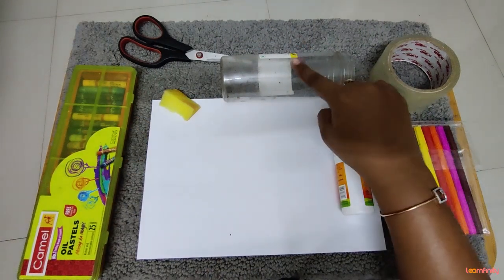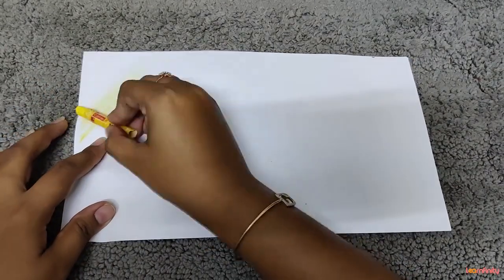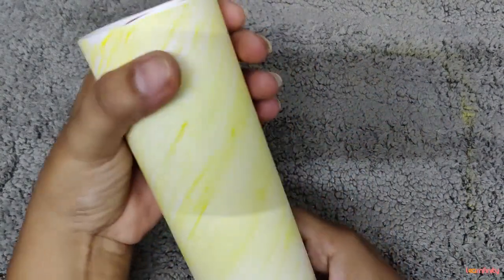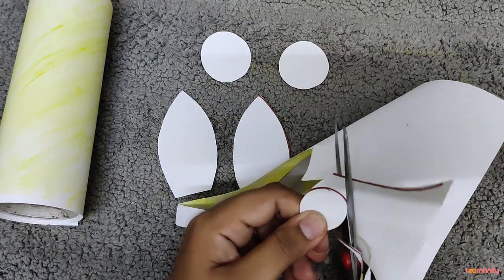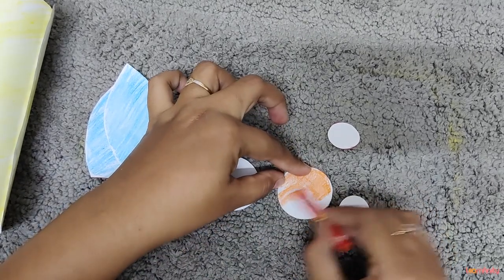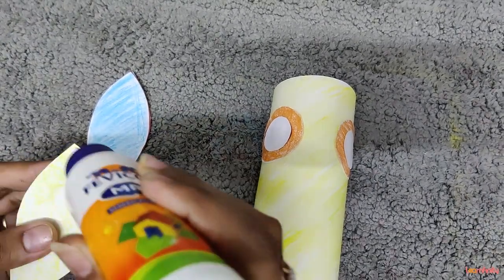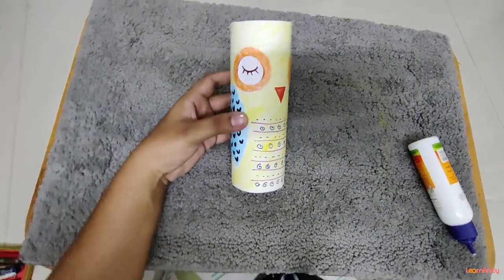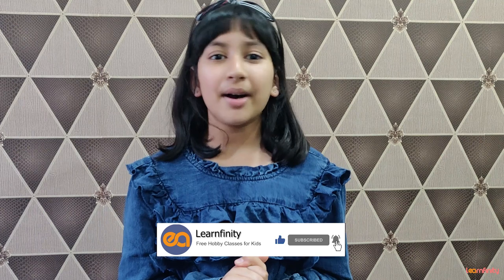Fun Arts and Craft Activity for Kids| Make A Pen Stand using household objects (EASY) | Learnfinity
Through this video, kids can learn how to make a pen stand with paper. It is a great was to promote creativity and innovation in you kid. The video is kept child friendly and follows an easy approach for kids to understand.

Material Required:
- Waste box / glass bottle
- White sheet
- crayons / Oil pastels
- Sketch pens
- Scissors
- Cellotape
- Fevicol